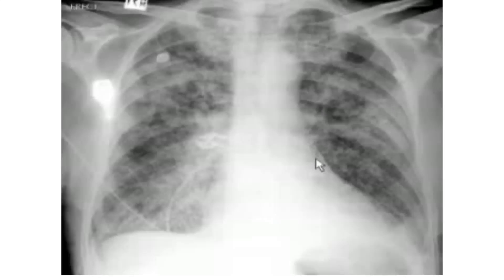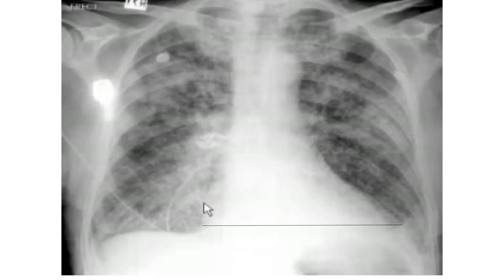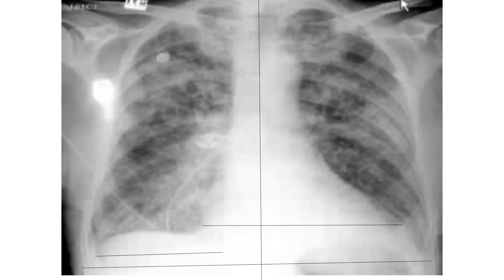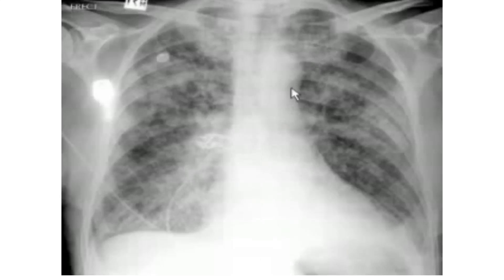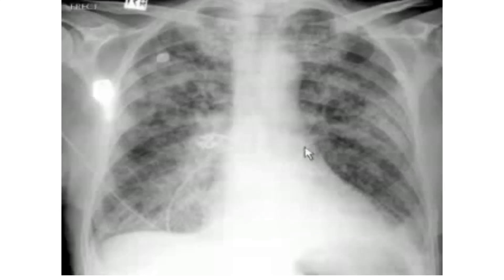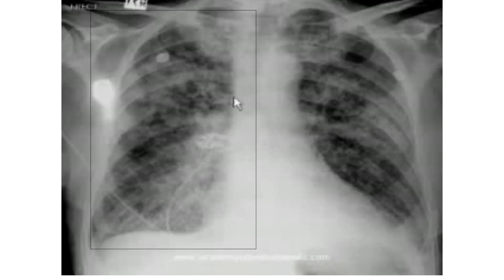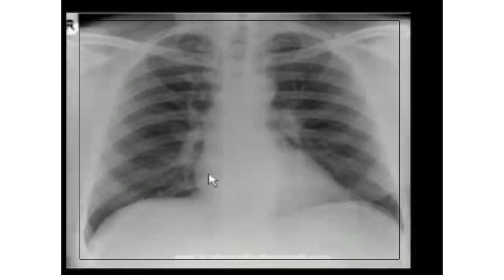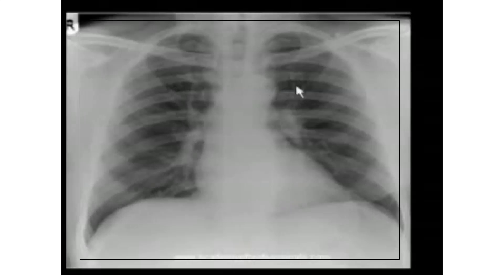Pulmonary edema: X-Ray review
in this chest x ray review, we have explained general features of pulmonary edema and differentiated between normal and abnormal chest x ray.
The chest X-ray or CXR is still the most practicable and useful way to assess and quantify pulmonary edema radiologically.
Features useful for broadly assessing pulmonary oedema on a plain chest radiograph include:

upper lobe pulmonary venous diversion (stag's antler sign)
increased cardiothoracic ratio/cardiac silhouette size: useful for assessing for an underlying cardiogenic cause or association
features of pulmonary interstitial oedema:
peribranchial cuffing and perihilar haze
septal (Kerley) lines
thickening of interlobar fissures.